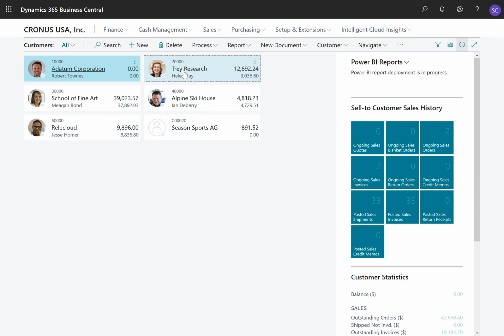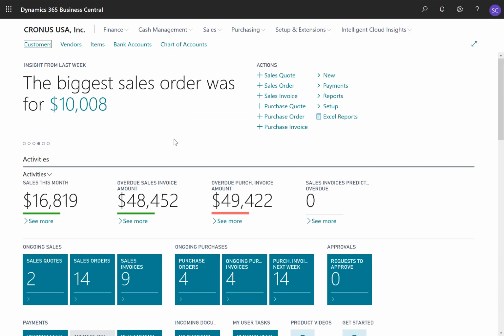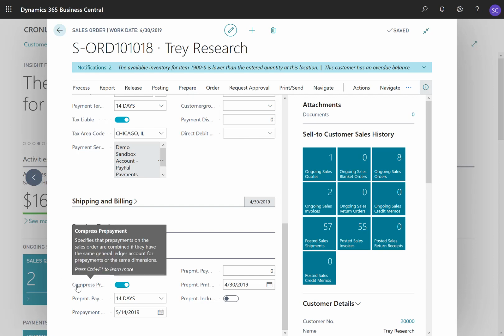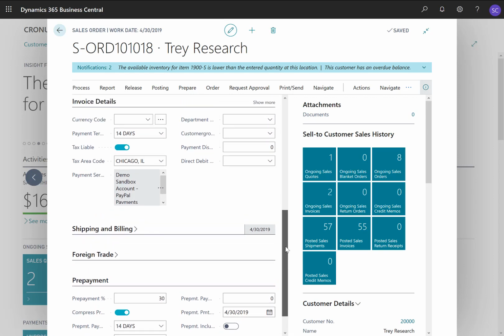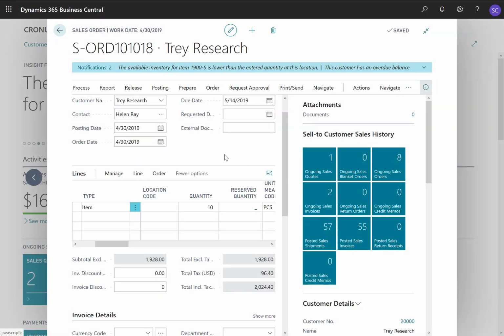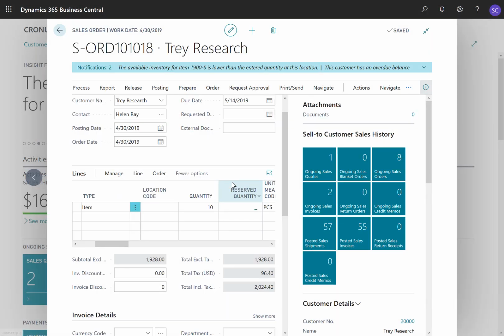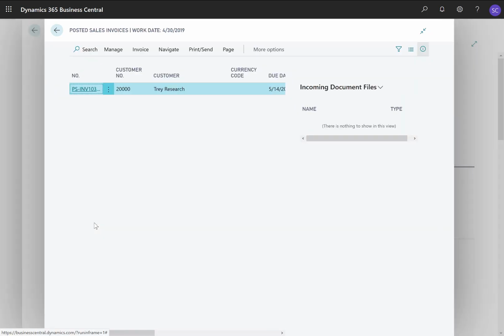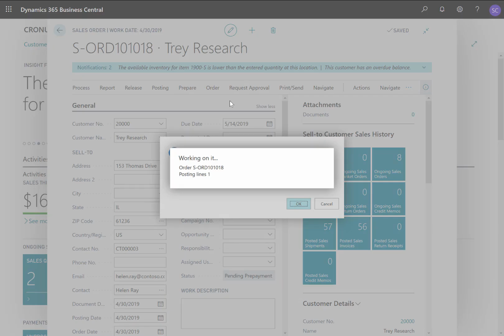Dynamics 365 Business Central - How to post a prepayment invoice for a sales order